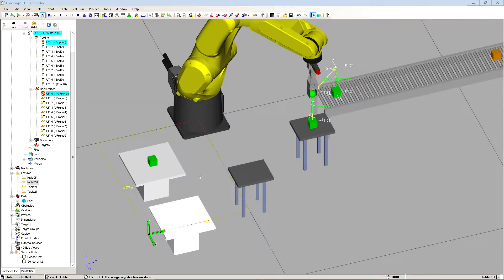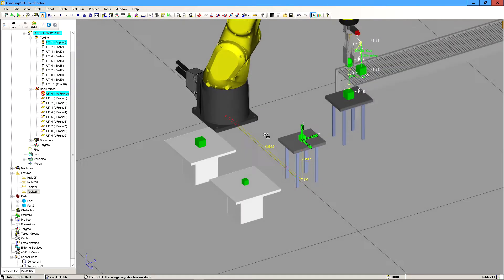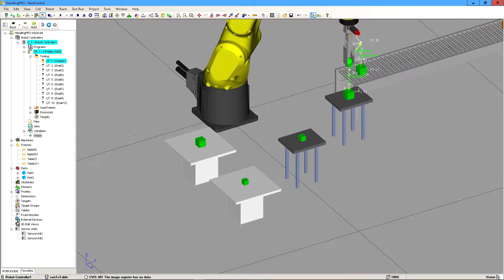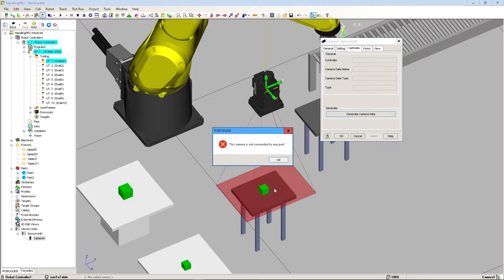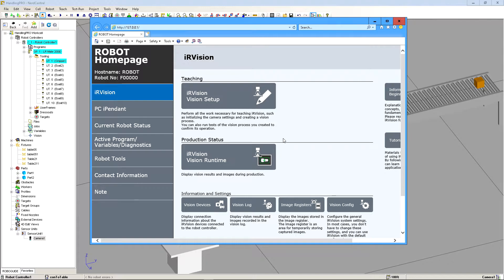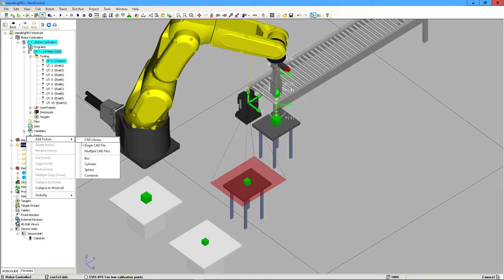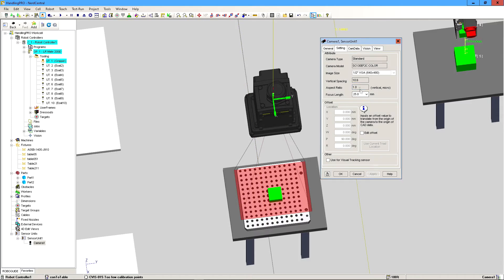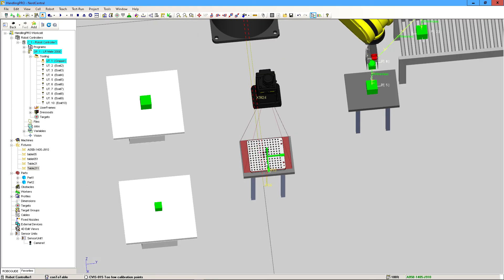FANUC Roboguide | Setting up 2D Camera Sensor (Part 1)